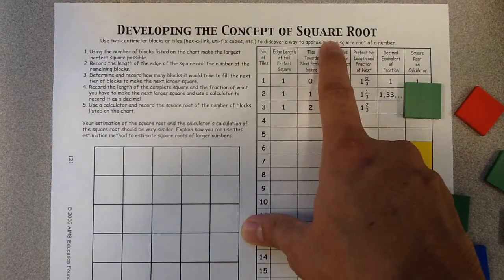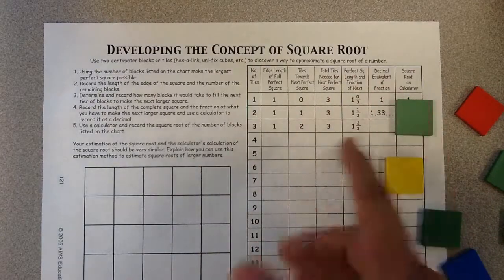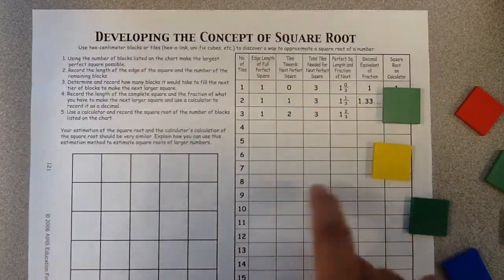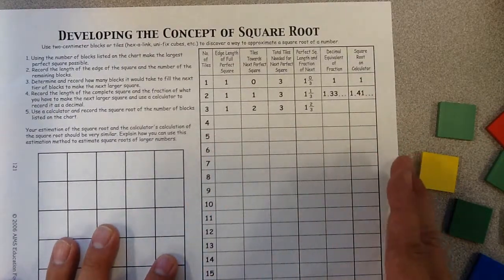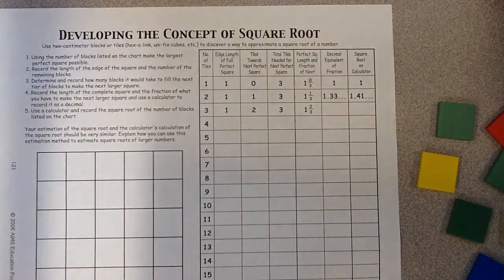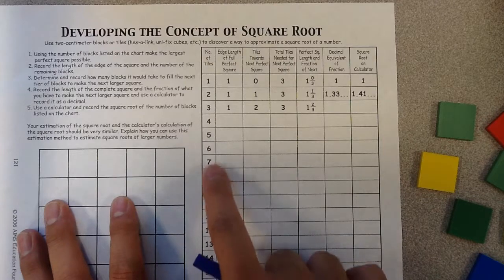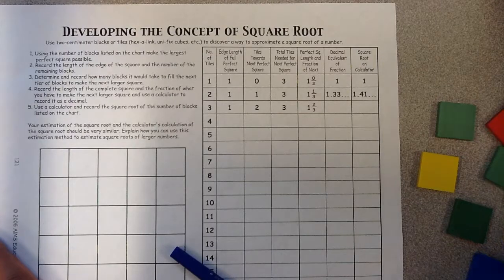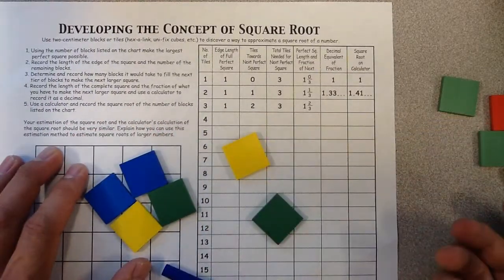Estimating Square Root Instructions (sub plans)